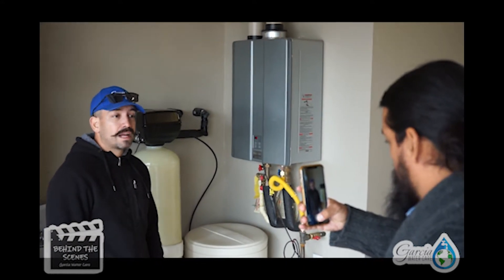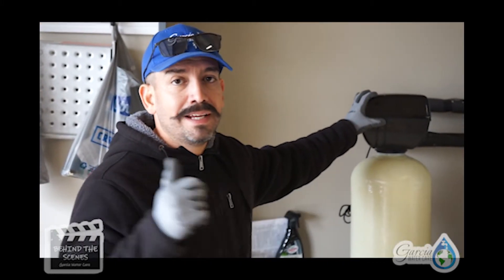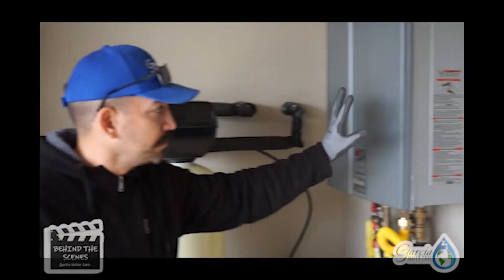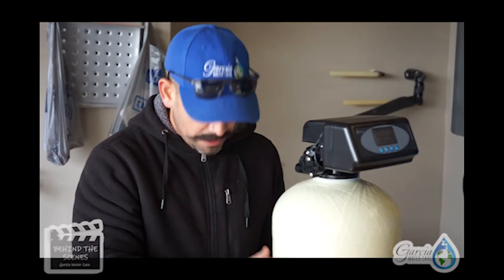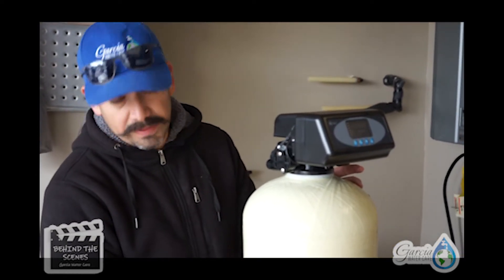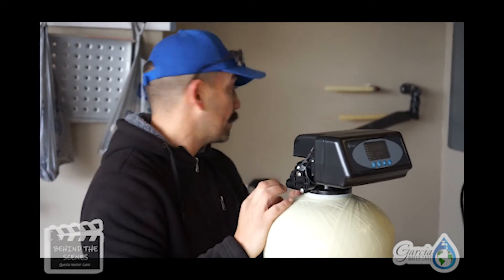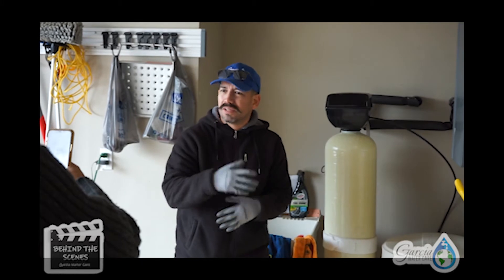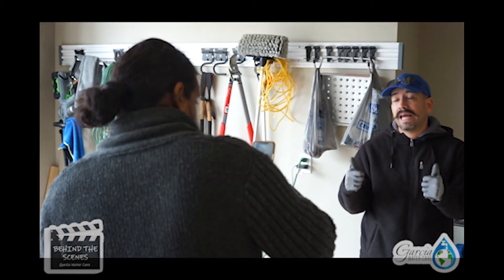Overhauling a Water Softener that has Low Water Pressure and adding Carbon Filtration.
Water softeners use softening resin that is designed to last 10-15 years; however, the lifespan is cut in half when there is Chlorine in the water. Unless you have a well, chances are that you are being provided with chlorinated water.  After 5-7 years you may start experience lower performance from your water softener (unless you have pre-carbon filtration before your water softener) which can lead to hard water spots again.  With time, you might also have issues with lower water pressure and/or issues with resin escaping the water softener and entering your water lines.  This will lead to resin clogging up the aerators in your faucets and building up in your water heater.
If that is the case, you may need to switch out your water softener or overhaul your current water softener, replacing all the softening media in the mineral tank.  In many cases, it is recommended to change out the control valve to ensure proper functionality of the water softener.